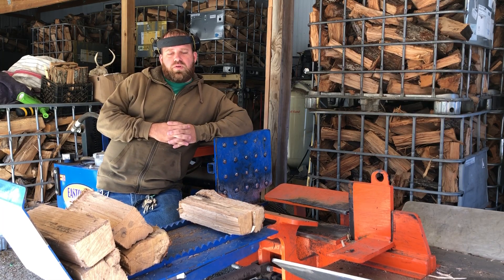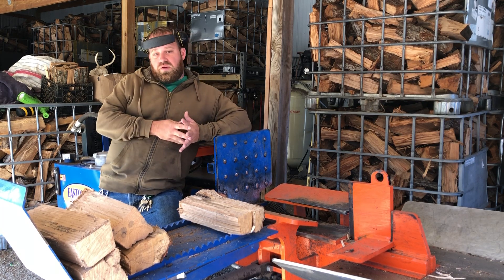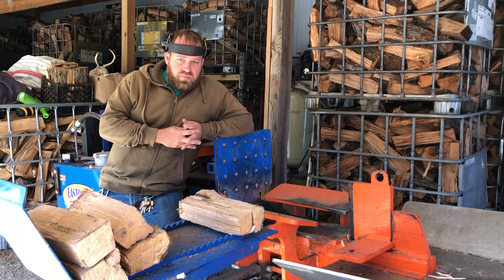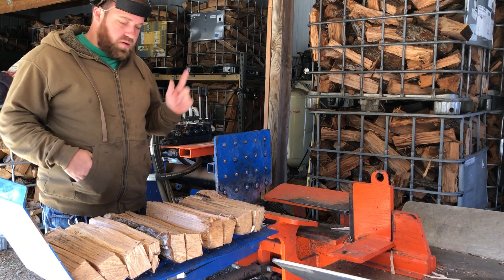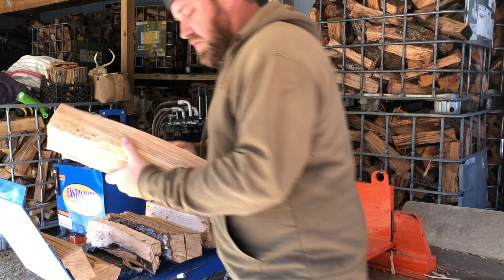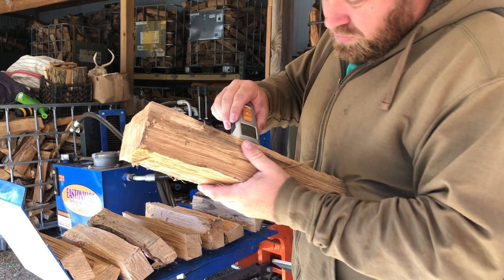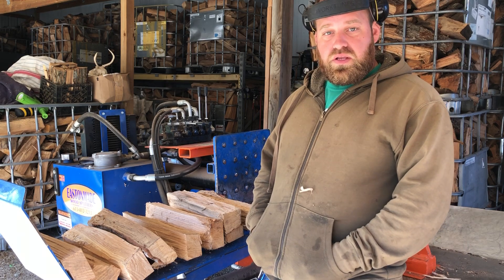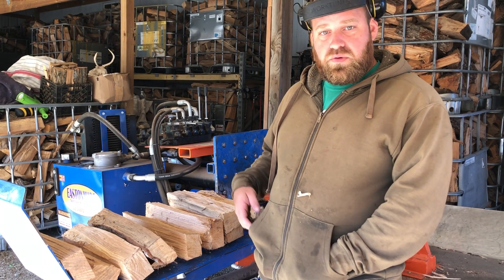Loading Firewood From IBC Totes (Part 1)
Here I am going through the process of what we do before a load of firewood leaves the shop. Checking the moisture content to make sure it is below 20% for an optimum burn. Be sure to check out part 2 for loading the firewood into the truck.